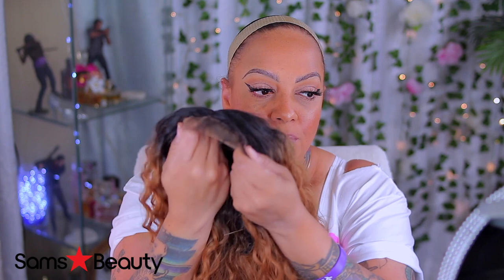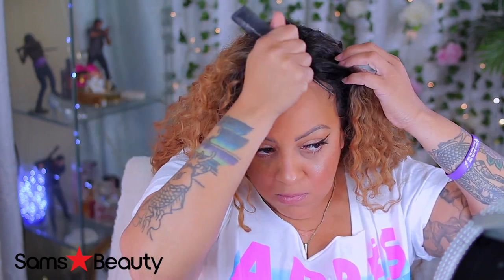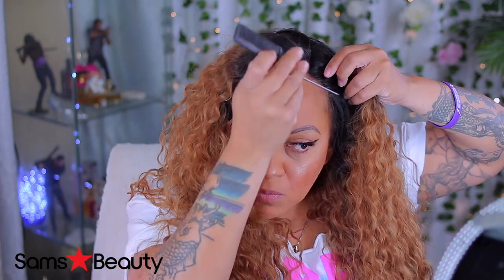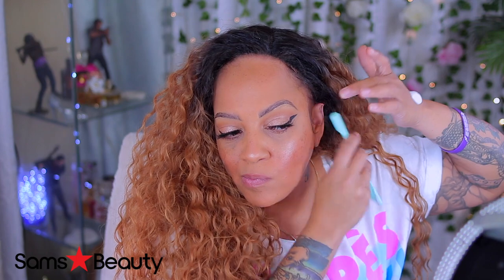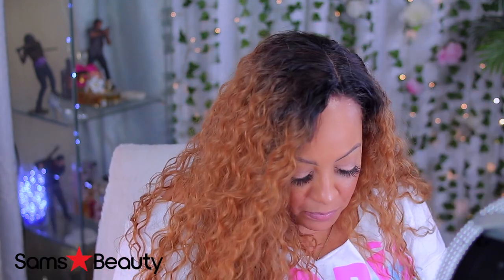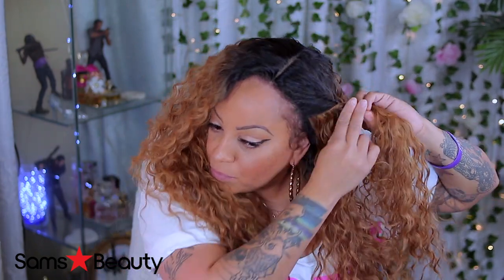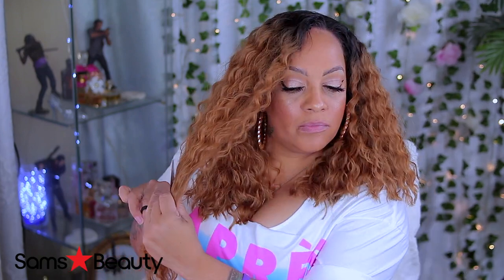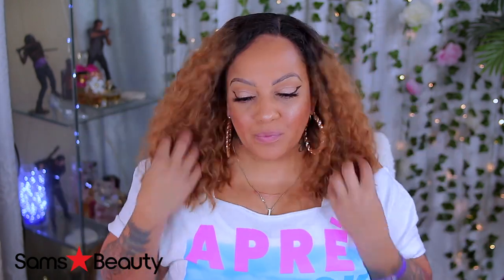CUSTOMIZING MY SYNTHETIC LACE FRONT WIG I THINK IT LOOKS BETTER SHORTER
CUSTOMIZING MY SYNTHETIC LACE FRONT WIG I THINK IT LOOKS BETTER SHORTER SAMSBEAUTYLINK SYnthetic lace front wig install how to cut a synthetic wig shorter tutorial review studiocut lace front @samsbeauty

WRITE OR SEND US LOVE GIFTS TO:
Muffinismylovers

SOME OF MY FAVORITE SITES